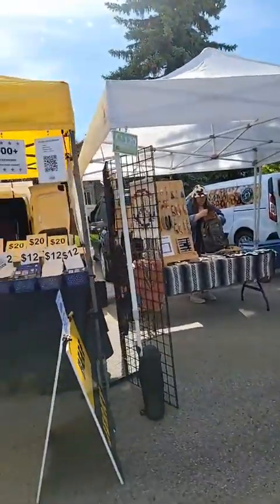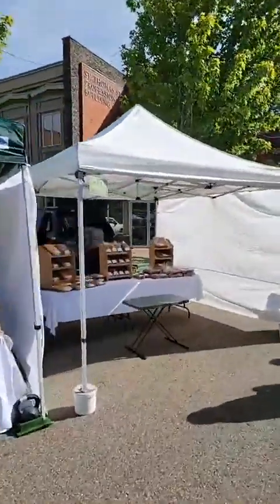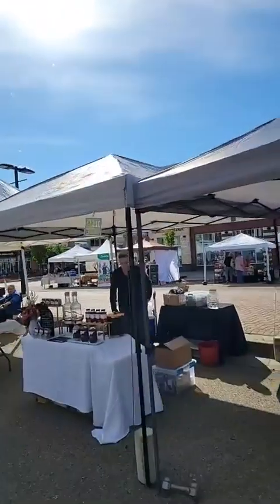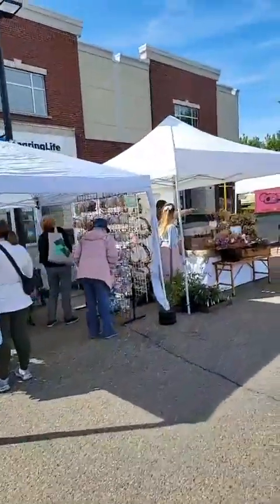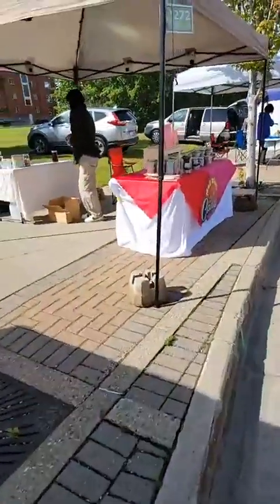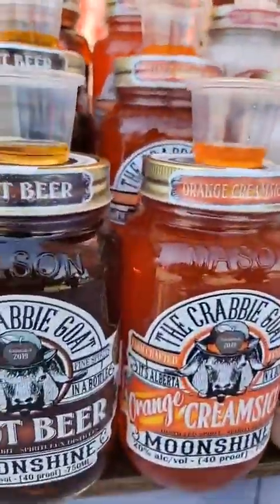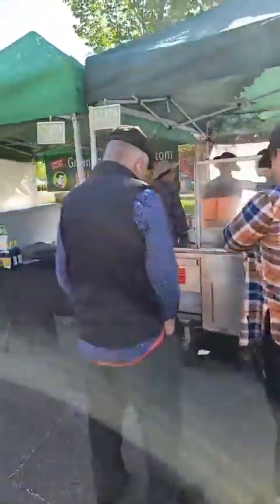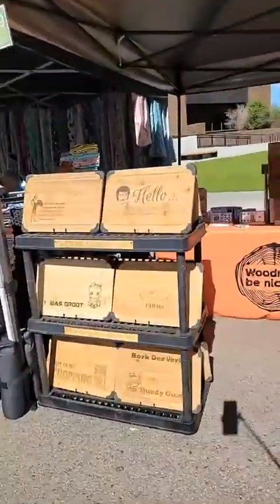St Albert FM June 15 2024 - Tour 2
The second of several tours of vendors at the @StAlbertFarmersMarket on June 15 2024